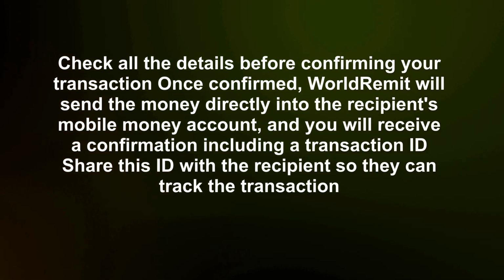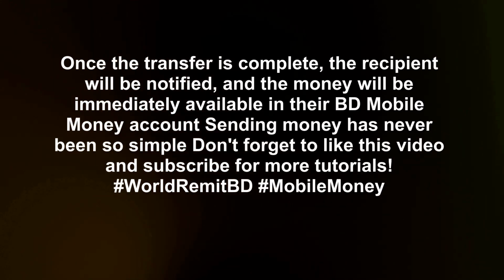How to Send Mony From Worldremit to Bd Mobile - GUIDE!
How to Send Mony From Worldremit to Bd Mobile clarifies the process of sending money from Worldremit to mobile money accounts in Bangladesh, outlining the supported providers, transfer limits, and necessary steps for completion.

00:00 Introduction
00:10 Destination Selection
00:18 Provider Selection
00:24 Recipient Information
00:32 Payment Method
00:41 Confirmation and Completion